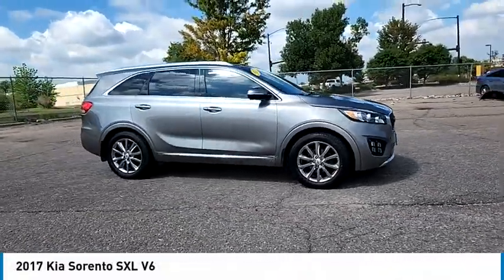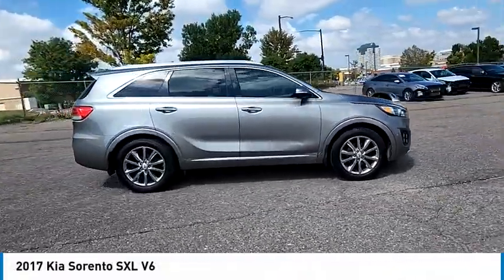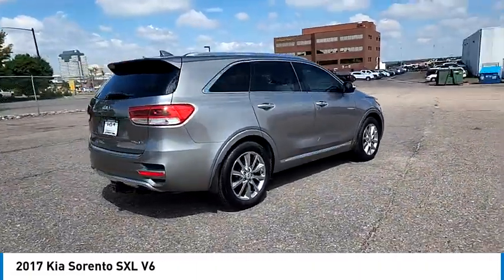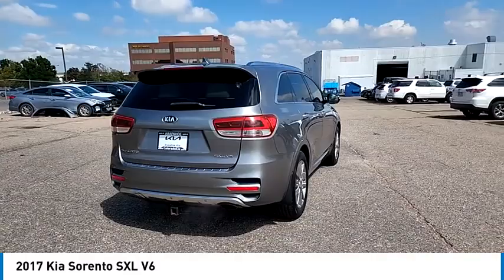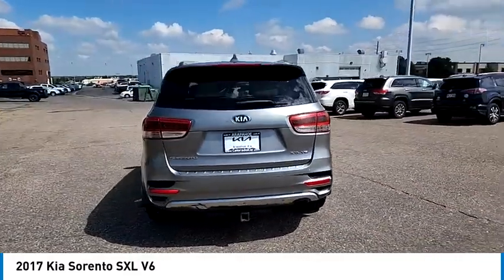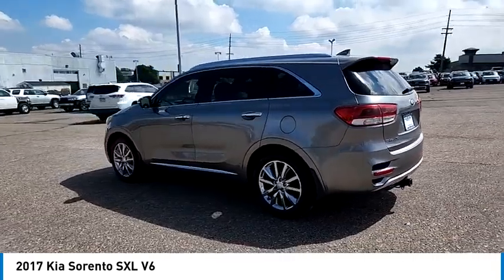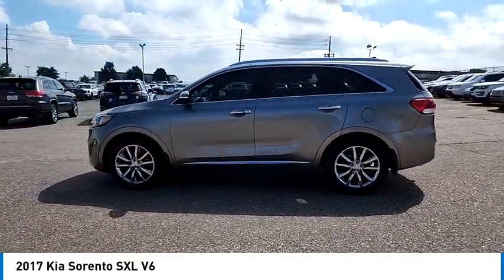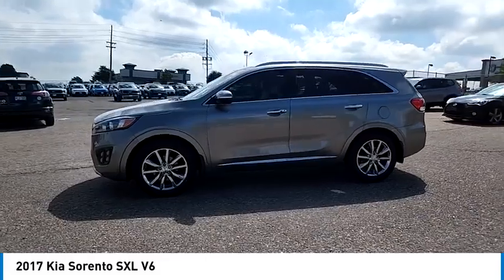2017 Kia Sorento Greenwood Village CO P64481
Arapahoe Kia
9400 E Arapaphoe Rd

FOR MORE INFO ON THIS VEHICLE, CALL KURT, JOHN J OR TED AT 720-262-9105SORENTO SXL! LEATHER INTERIOR! V6! PANORAMIC SUNROOF! AUTOMATIC TRANSMISSION! BLIND SPOT DETECTION! LANE DEPARTURE WARNING! REAR CROSS TRAFFIC ALERT! REAR PARKING ASSIST SYSTEM! SURROUND VIEW MONITOR! HILL START ASSIST! TRACTION CONTROL! ELECTRONIC STABILITY CONTROL! AUTONOMOUS EMERGENCY BRAKING! 8 TOUCHSCREEN! SATELLITE RADIO! APPLE CARPLAY/ANDROID AUTO! BLUETOOTH! POWER PACKAGE! POWER SEATS! HEATED AND VENTILATED SEATS! SMART KEY! KEYLESS ENTRY! PUSH BUTTON START! POWER FOLDING HEATED MIRRORS! HANDS FREE POWER LIFTGATE! AUTOMATIC HEADLIGHTS! FOGLIGHTS! ALLOY WHEELS!Backup Camera, Bluetooth.18/25 City/Highway MPGAwards:* 2017 KBB.com 10 Most Awarded Brands